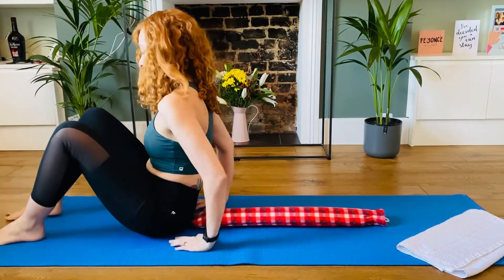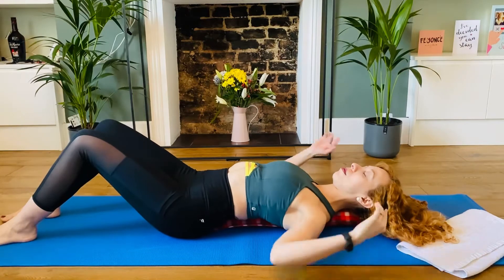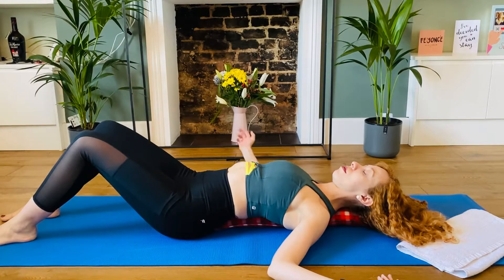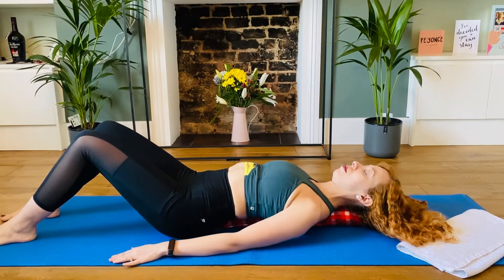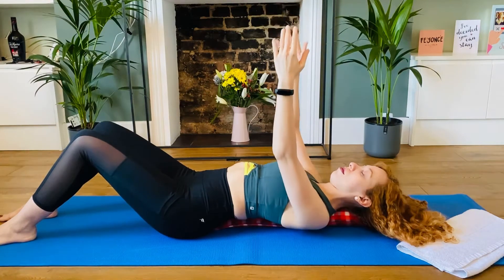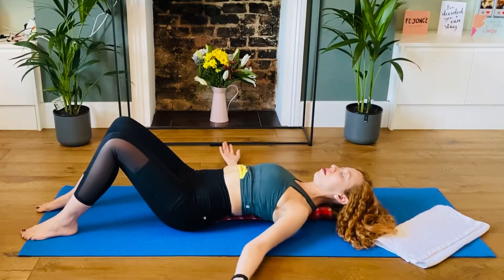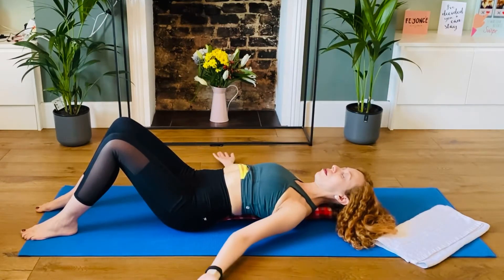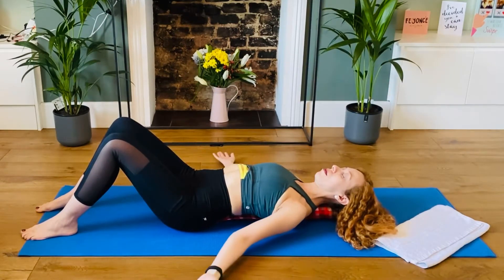Back Pain Release with Hot Water Bottle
Following the saga of the hot water bottle for cold days and for tired and sore backs, today I come with a different model of hot bottle that is possible to warm up, mobilise and relax your entire spine.
I hope you have a great relaxing time with this video